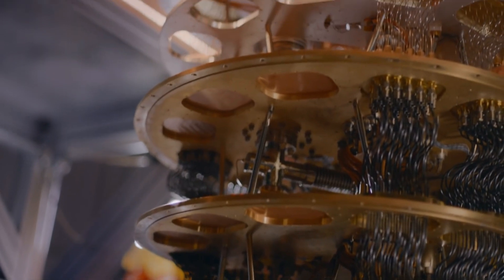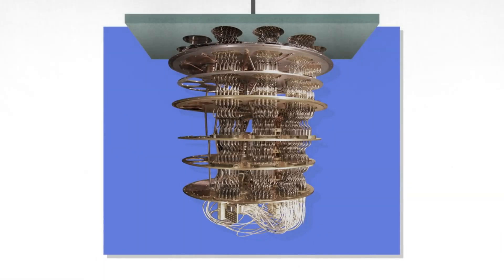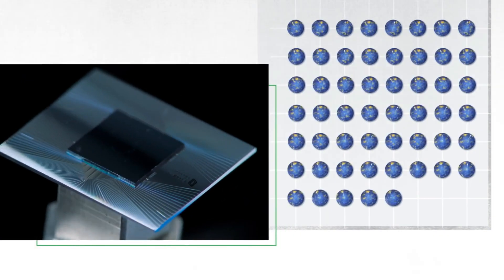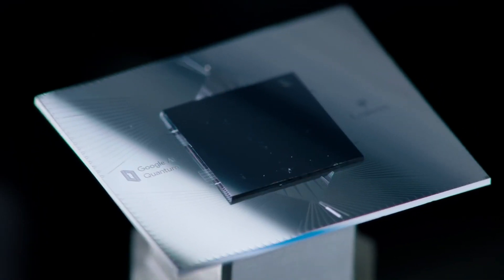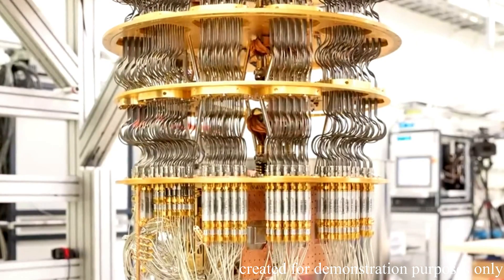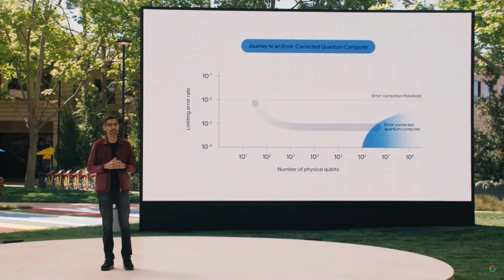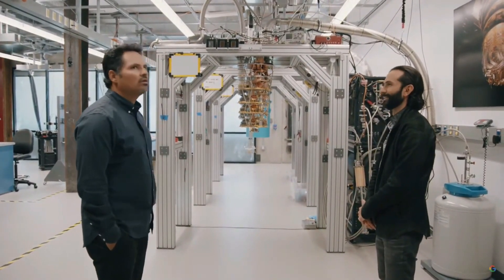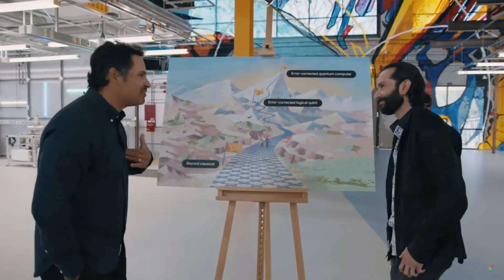google supercomputer # Quantum computing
google supercomputer # Quantum computing # superposition and entanglement #
quantum computer